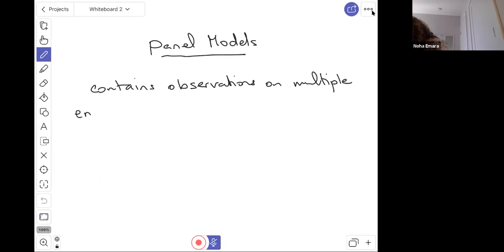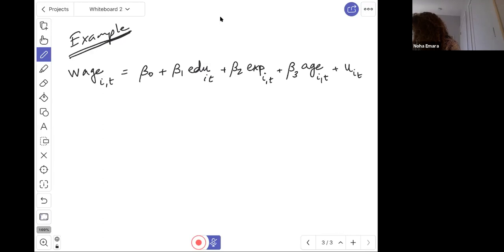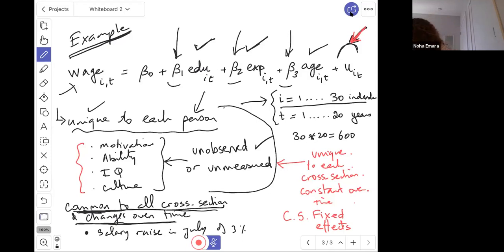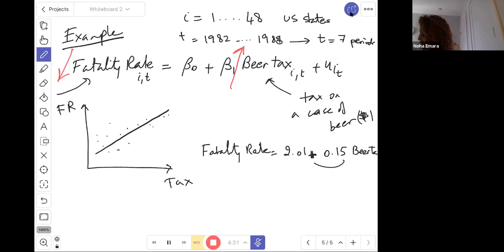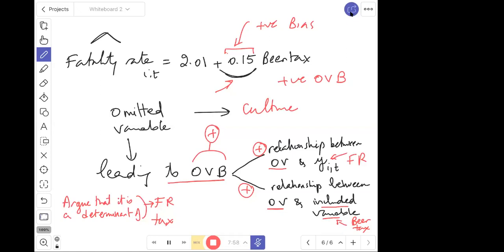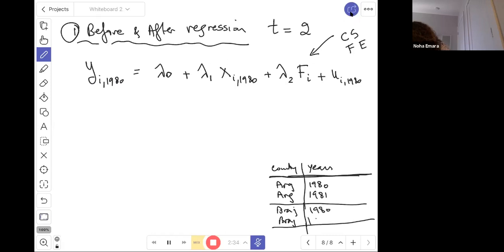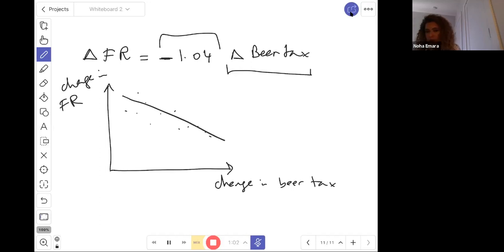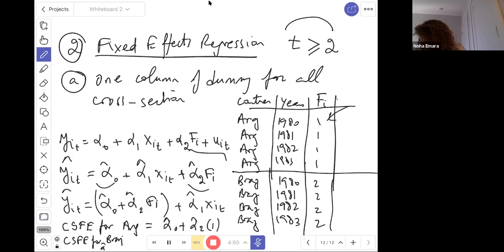Lecture: Panel Models (Part I)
This video covers Panel Models estimation including Fixed Effects Regression.